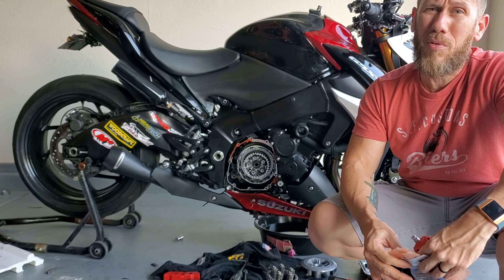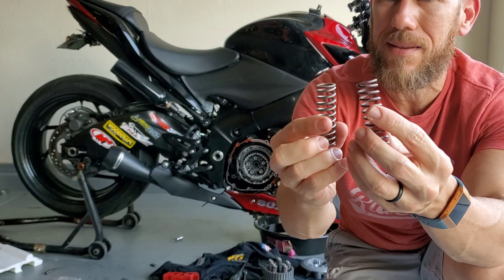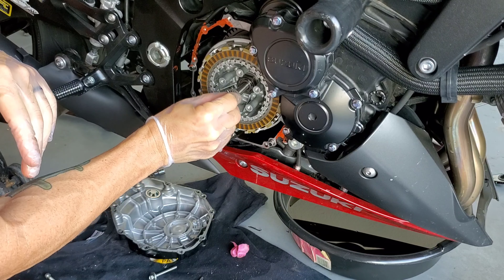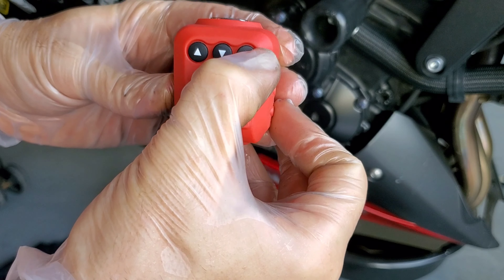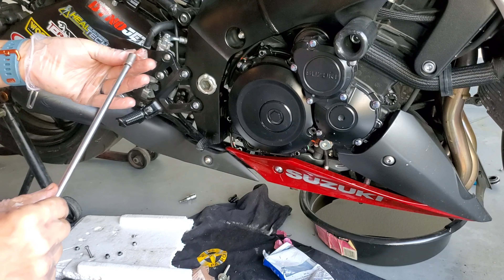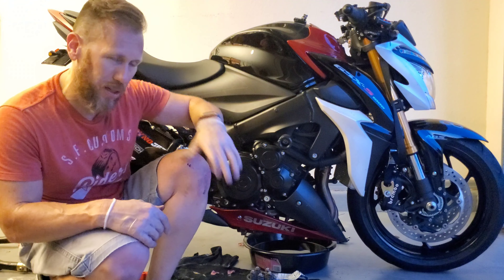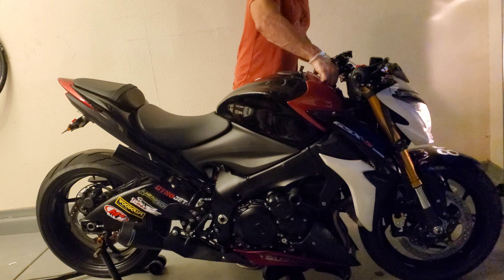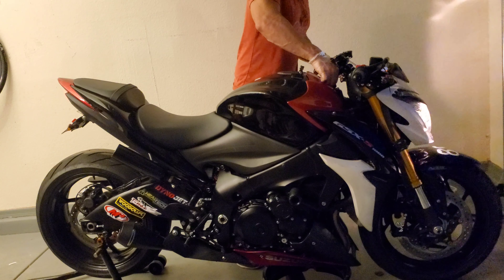GSX-S1000 Clutch Install & New Website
In this video I finished the installation of the clutch with new OEM clutch bolts along with EBC heavy duty springs.

I am also introducing the new website tomodornottomod.com

The products and parts

AC Delco Digital Torque Wrench